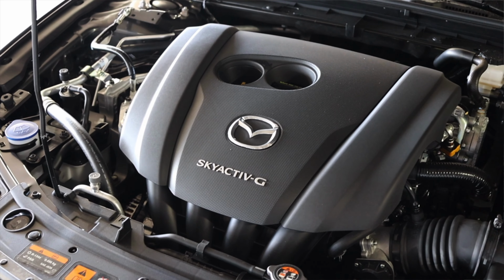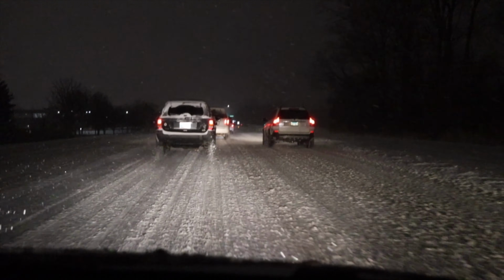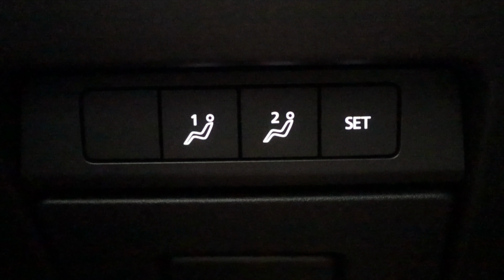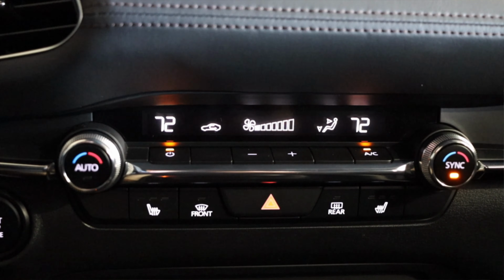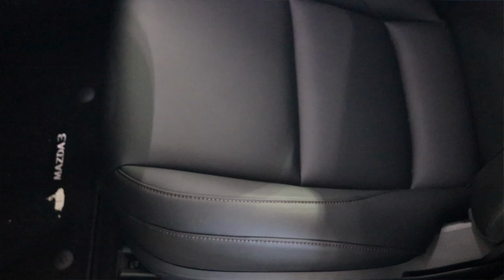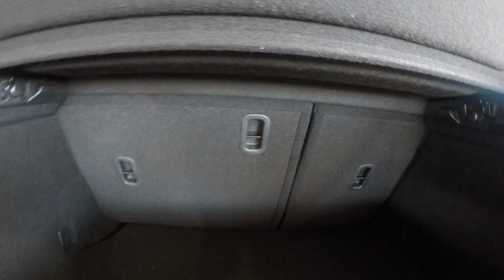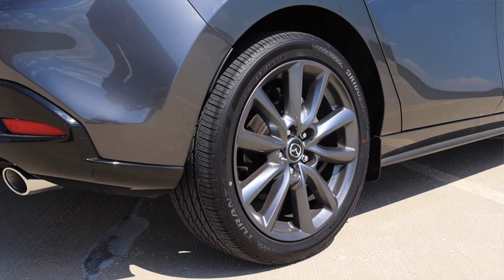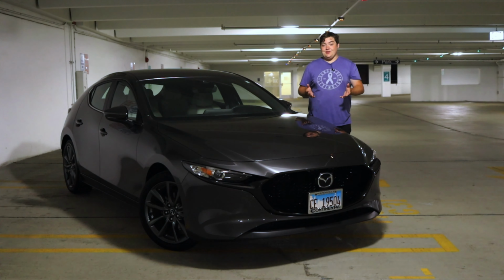2020 Mazda 3 Hatchback AWD Review - The BEST Daily Driver You Can Buy!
My thoughts on the 2020 Mazda 3 Hatchback AWD with the 2.5L inline 4 and 6 speed automatic transmission!